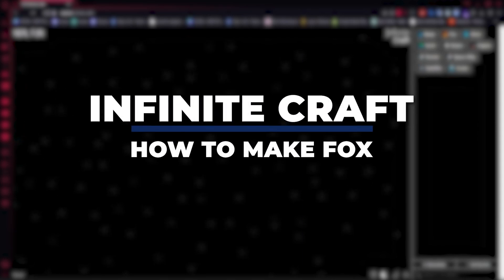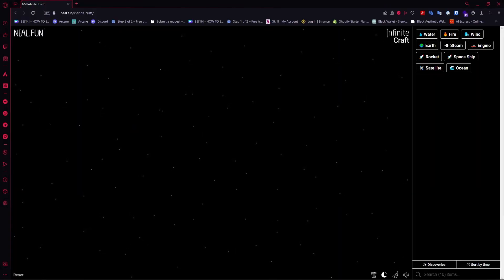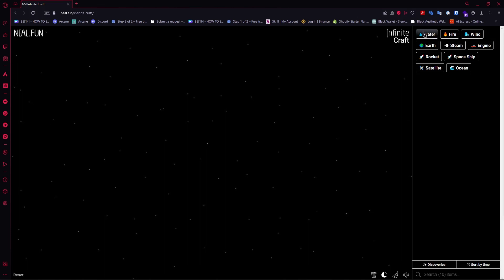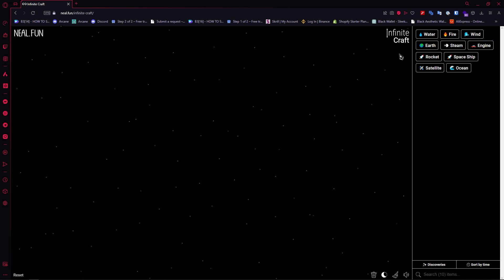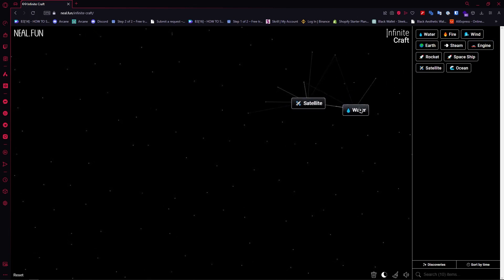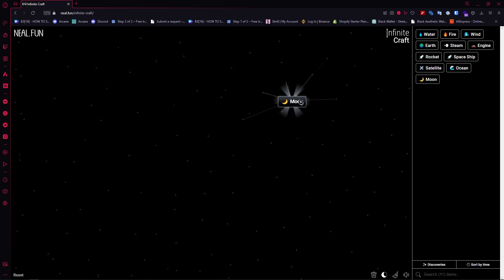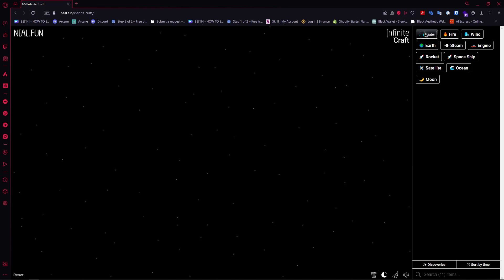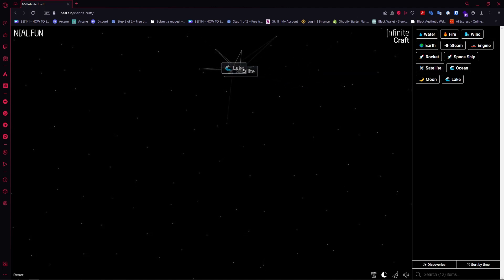How To Make Fox In Infinite Craft (2025) FASTEST METHOD